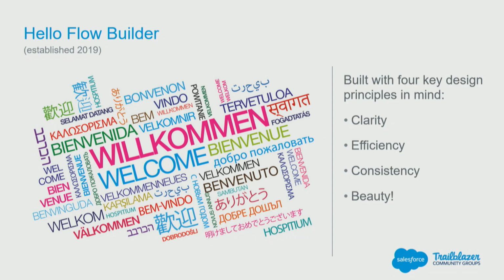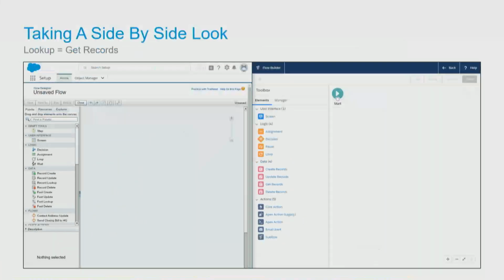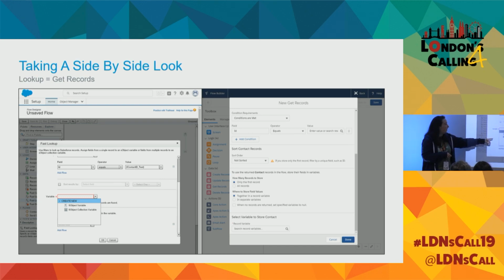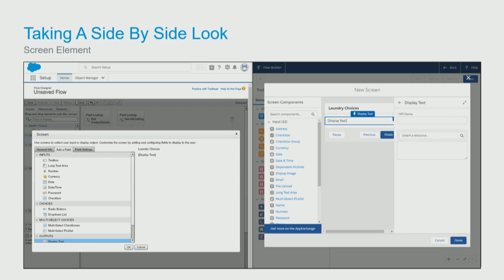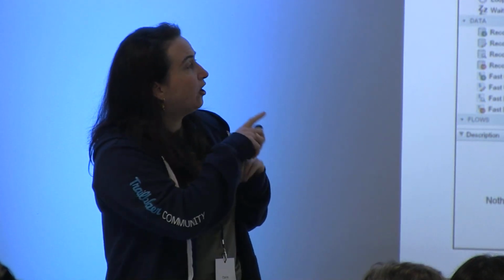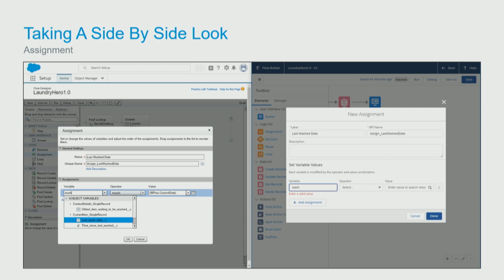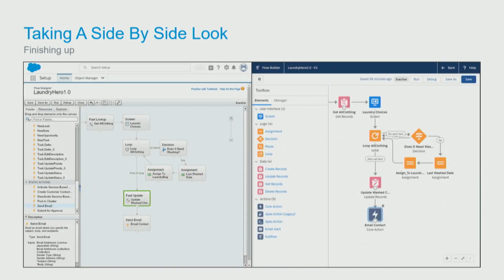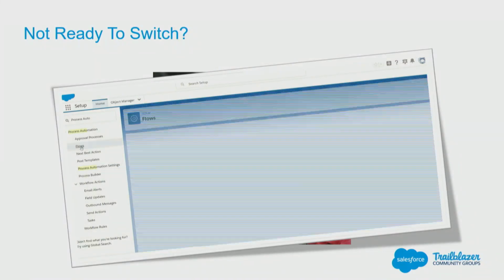Goodbye Cloud Flow Designer, Hello Flow Builder with Claire Jones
2019 has seen the retirement of the old Flow Designer and the introduction of a lightning-fast, clean-looking, and simplified Flow Builder.
On another note, Superman has been wearing a blue onesie since 1938 and no-one knows when it was last washed!

We will take a side by side look at the old and new interfaces, the changes in terminology and new screen elements, and ultimately help our superhero friend get his laundry done.

This talk aims to help established Flow users transition, and newbies get started.